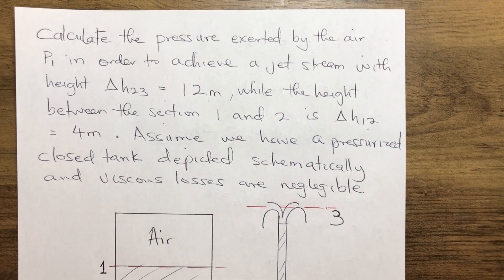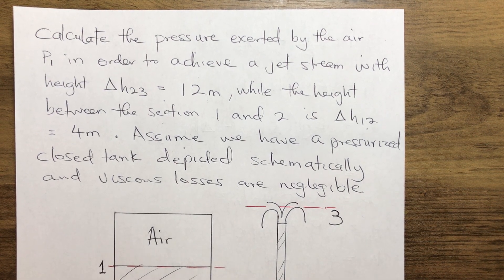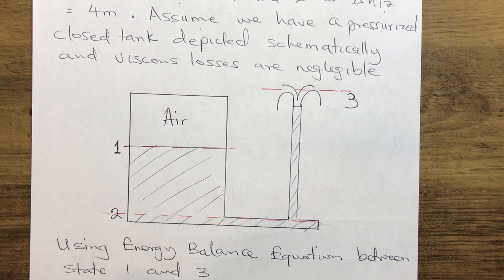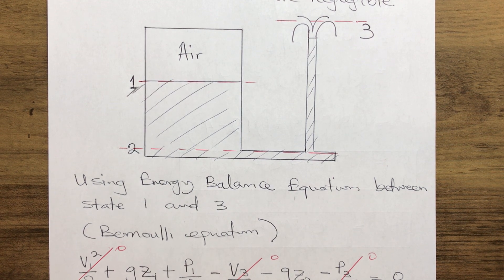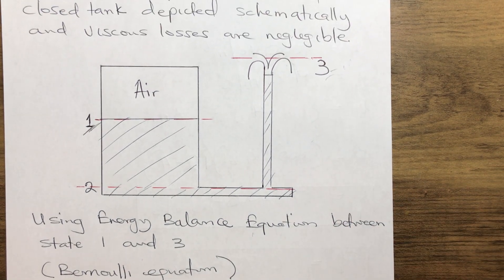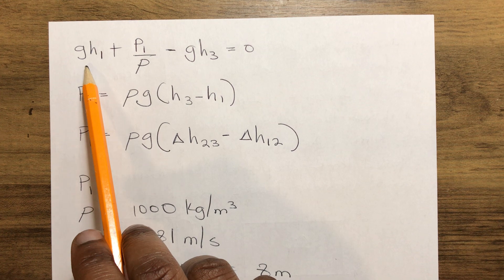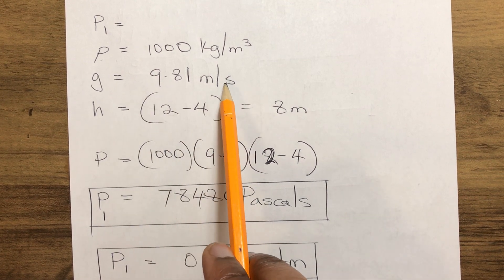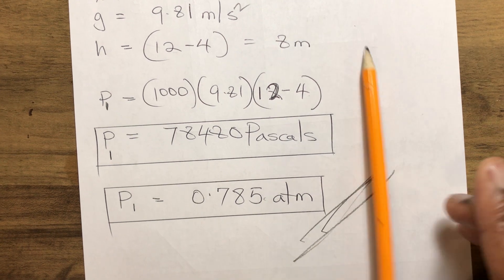How to calculate Pressure exerted by air in a pressurized closed tank creating jet stream Bernoulli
How to calculate Pressure exerted by air in a pressurized closed tank creating jet stream  using the Bernoulli equation